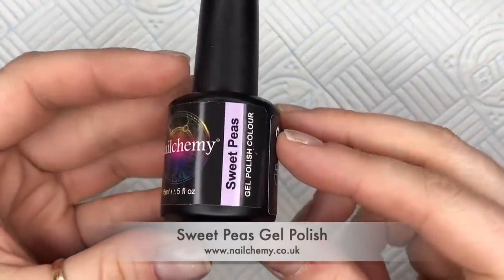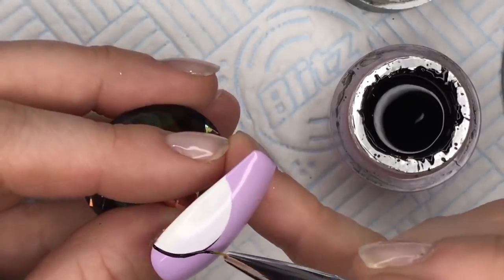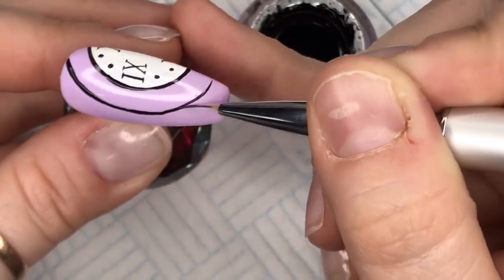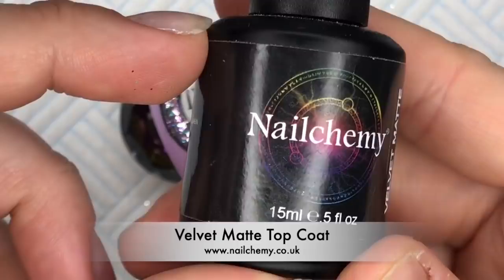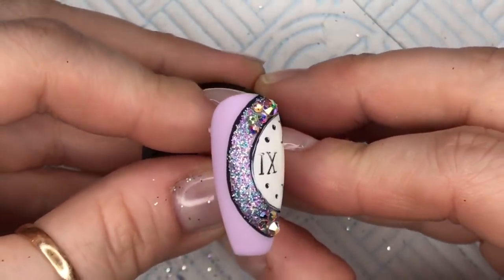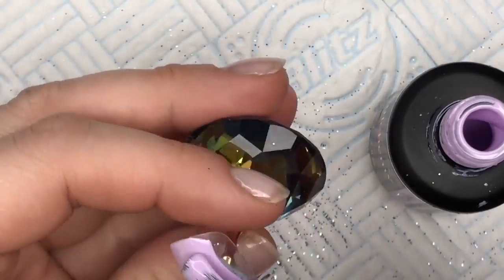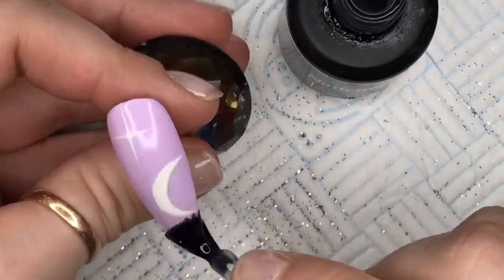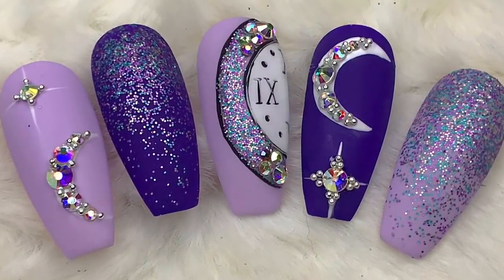New Years Clock Face Nails | Nail Sugar | Nailchemy